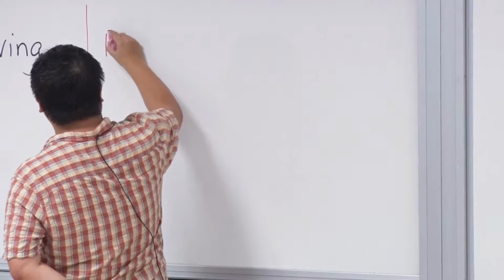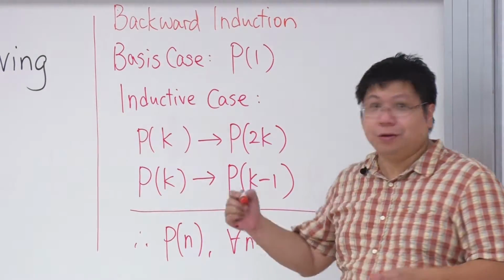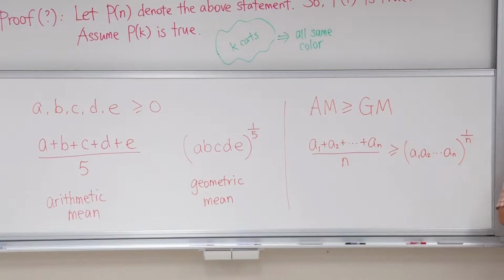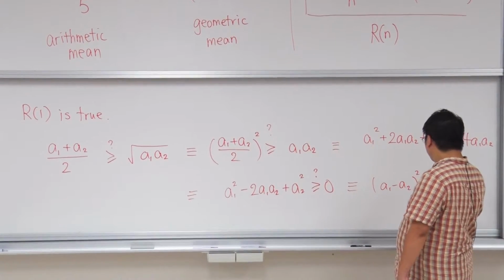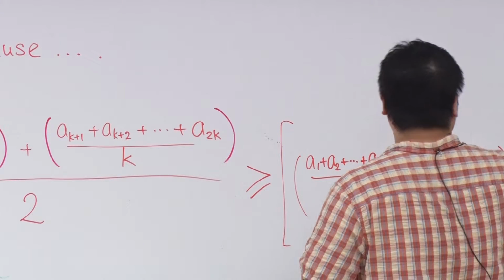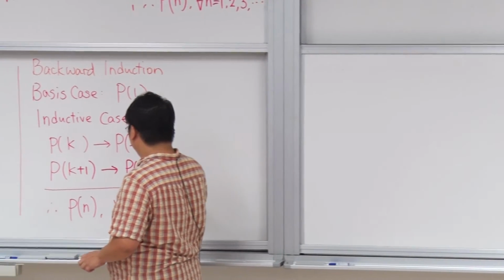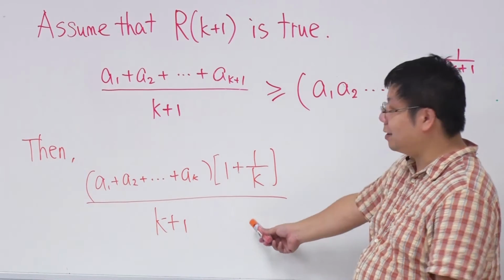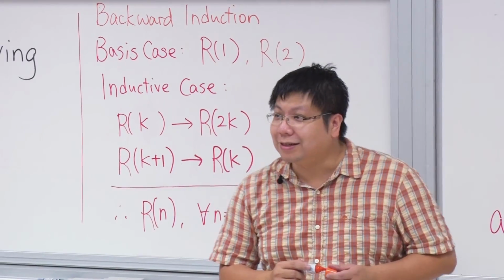10510韓永楷教授高等離散結構_第16D講 Methods of Proving